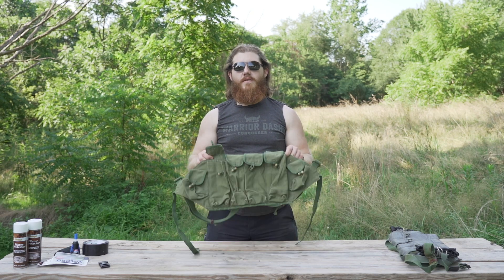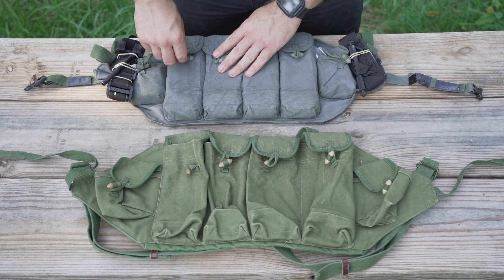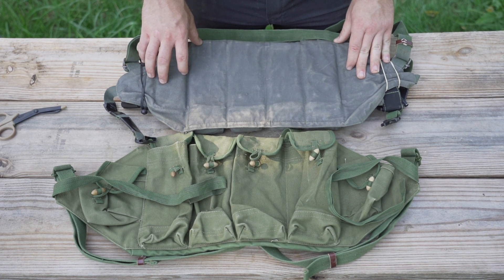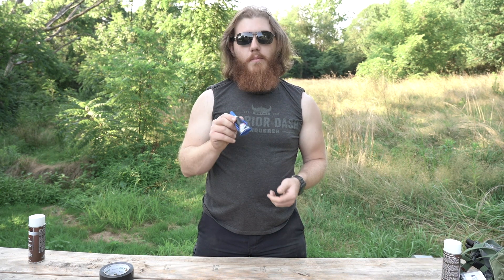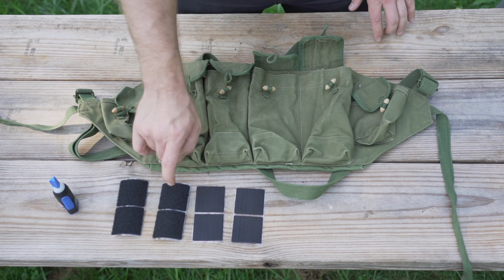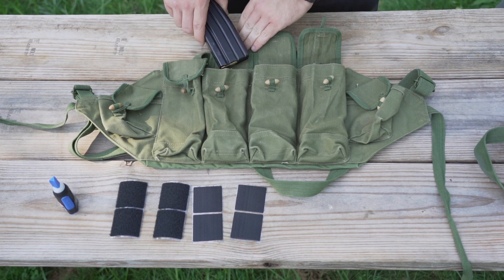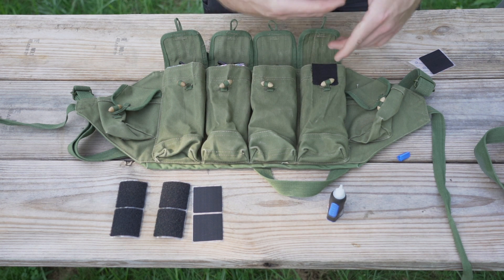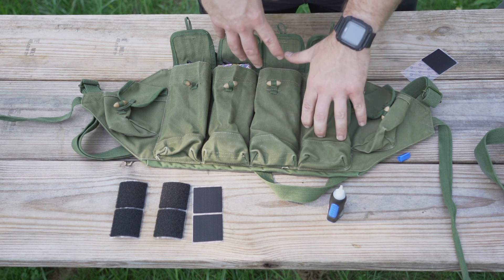Chicom Chestrig Modifications. Simple Changes That Help.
Buddy of mine liked the changes i made to my Chicom and wanted me show you how i did it on his Chicom. This one is for you Sunshine.